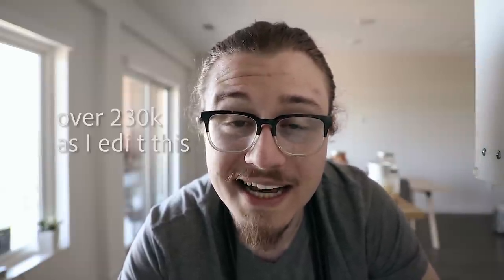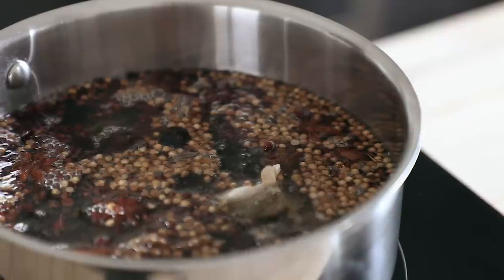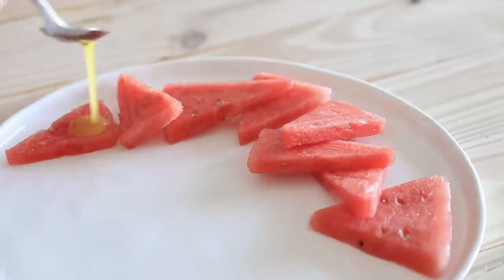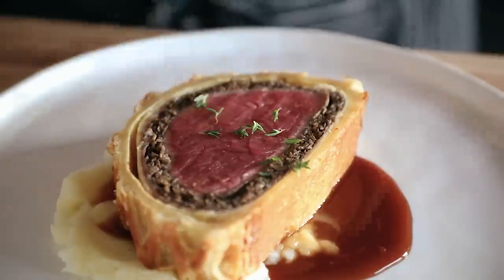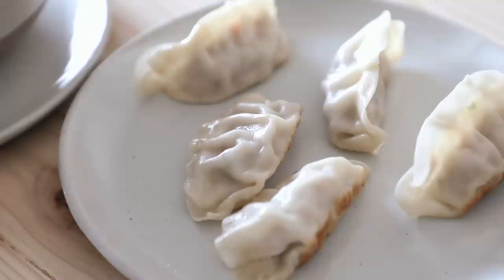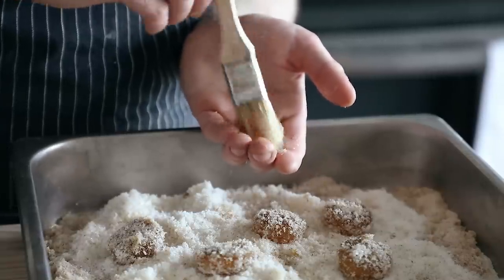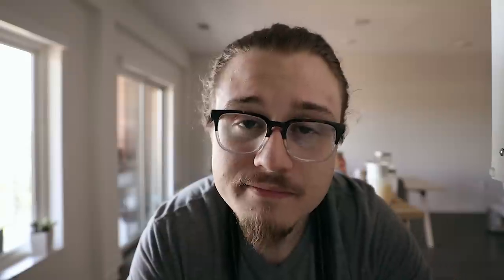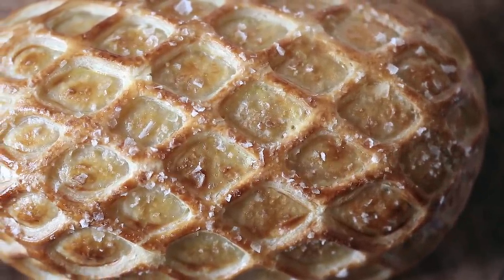How To Instantly Make Your Food and Cooking Look Beautiful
This isn't just some plating guide on how to make a single dish. This is a guide on how to make your food look better, more appetizing, and all around a little more exciting. So chef tweezers or not, this guide is for just about anyone.

Chef tweezers that I use